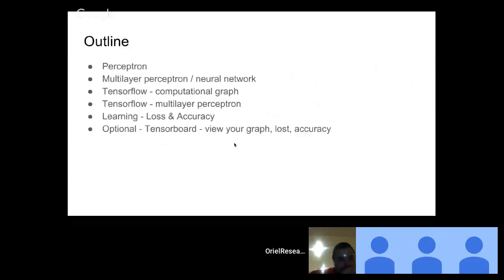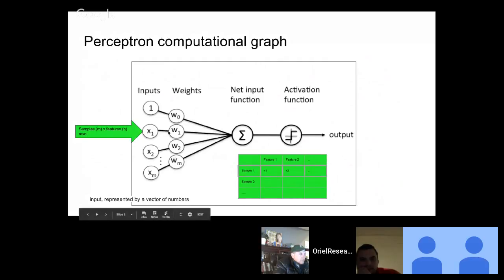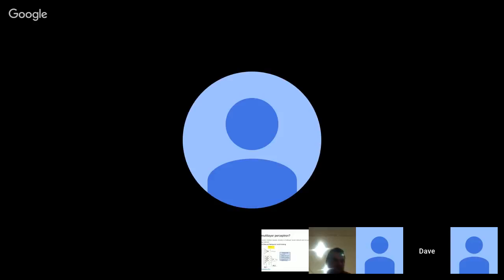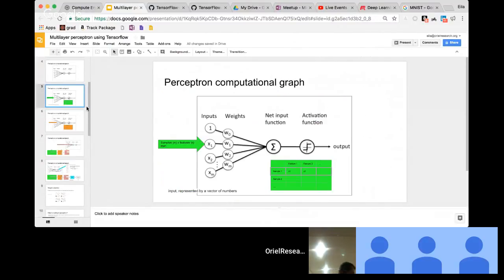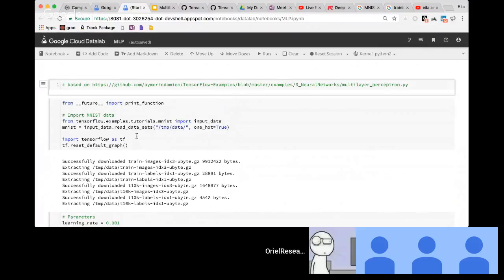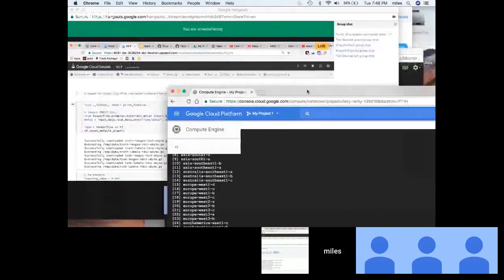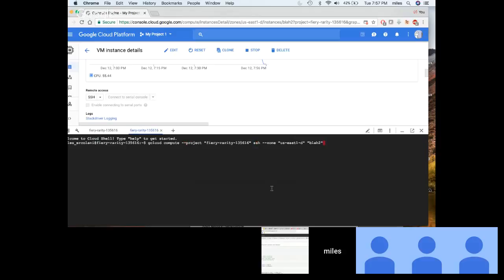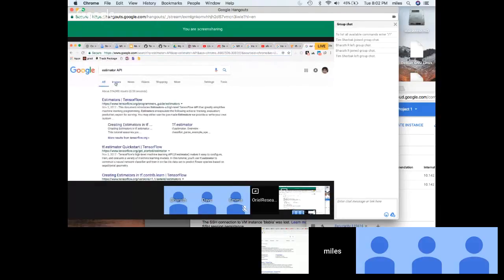Hands on coding session - Multilayer perceptron using Tensorflow, Tensorboard and datalab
Deep Learning in Production online meetup, dec 2017,
Outline:
Perceptron
Multilayer perceptron / neural network
Tensorflow - computational graph
Tensorflow - multilayer perceptron
Learning - Loss & Accuracy
Optional - Tensorboard - view your graph, loss, accuracy

sorry for the sharing issue. the slides & the link to the code are attached